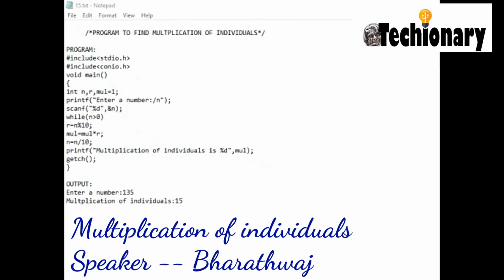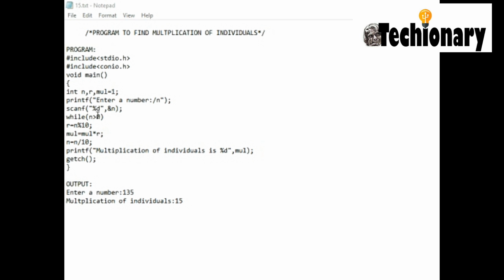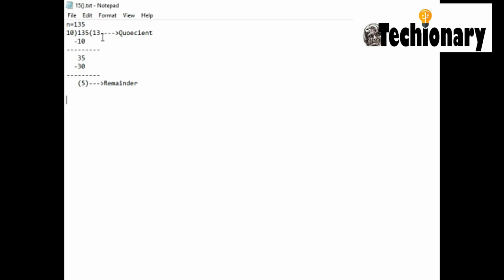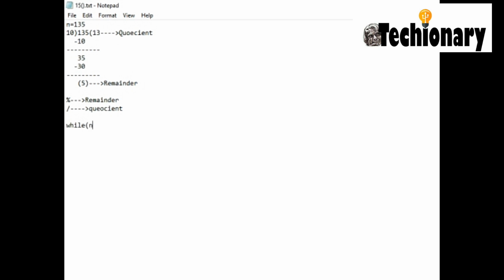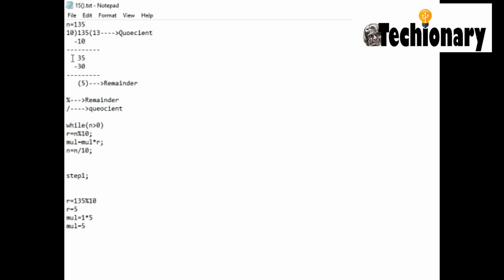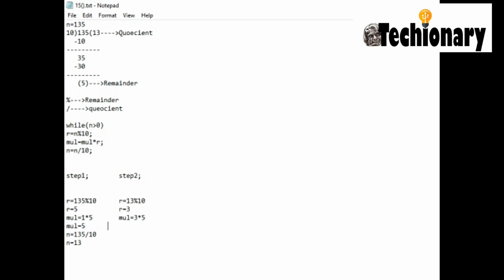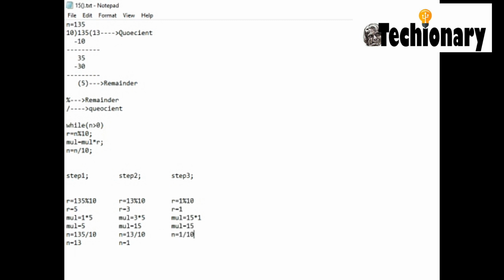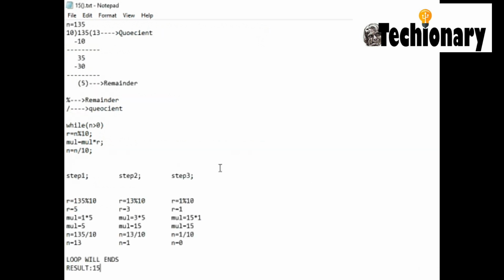C program for Multiplication of individuals from a number with example | C programming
This video is on how to write a c program for multiplication of individuals in a number.This video provides the entire code in C language and it is explained clearly with examples.

Speaker : Bharathwaj